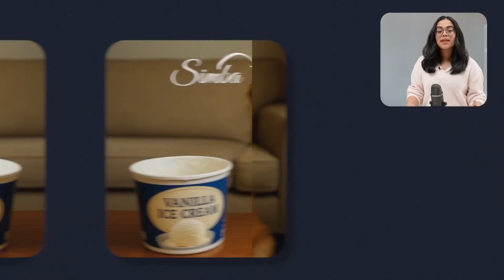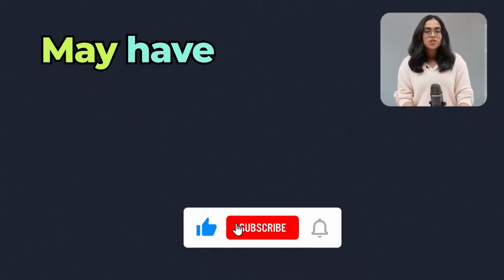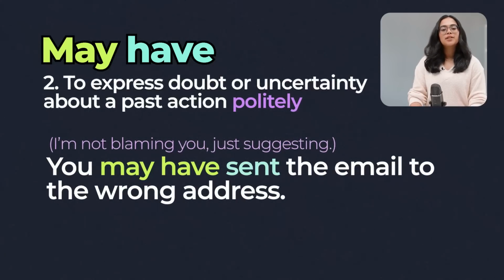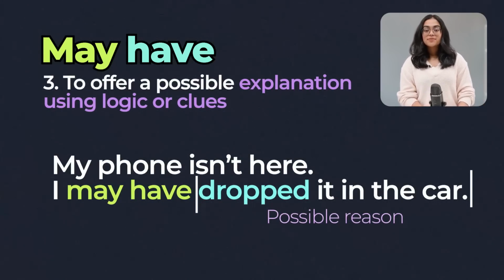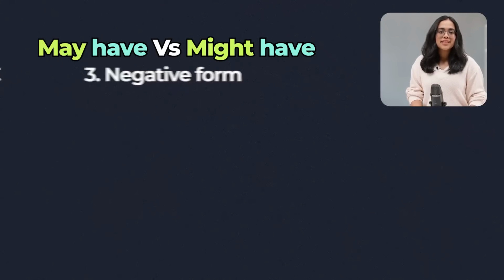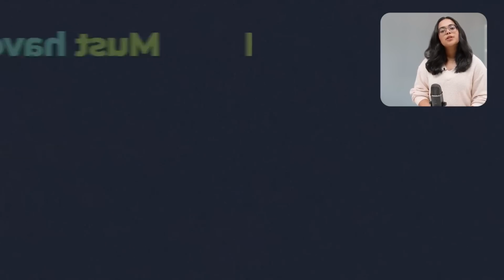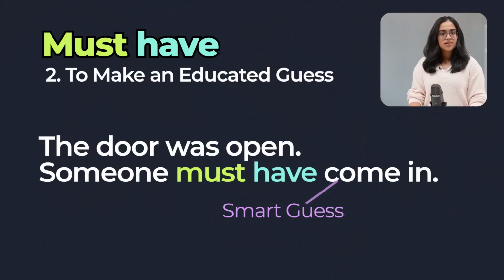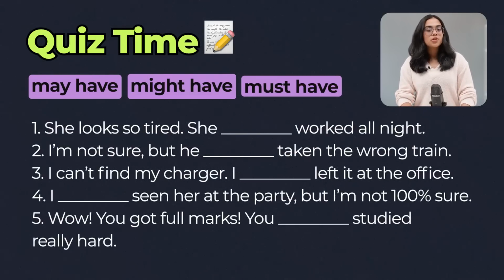Modal Verbs of the Past – May Have, Might Have, Must Have — What’s the difference? English Grammar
May Have vs Might Have vs Must Have Explained!
In this detailed English grammar lesson, Ananya breaks down the use of modal verbs to talk about past possibilities, assumptions, and deductions. Whether you're an English learner at the intermediate or advanced level, this English practice lesson will help you stop guessing and start using modal verbs naturally and confidently.

📌 What You’ll Learn:
The difference between may have, might have, and must have
When to use each modal verb in past situations
Lots of real-life examples and sentence practice

Speak English Naturally! (New Course)

🎯 Perfect for:
Intermediate to advanced English learners
IELTS/TOEFL/Spoken English preparation
Students and professionals who want to sound fluent and confident